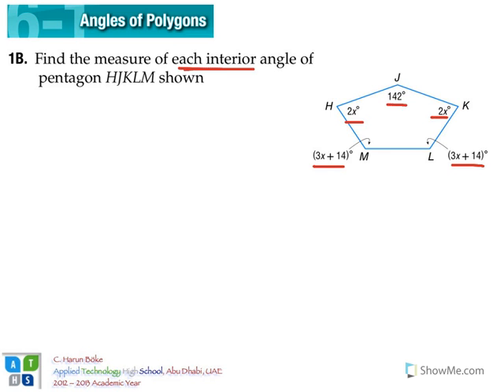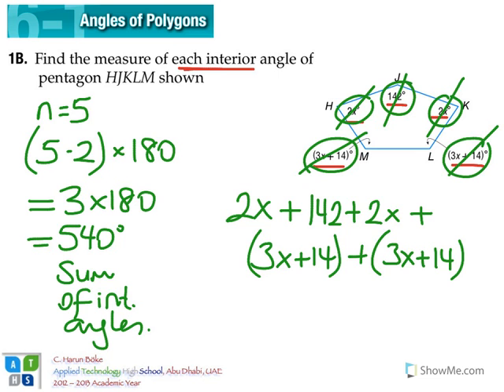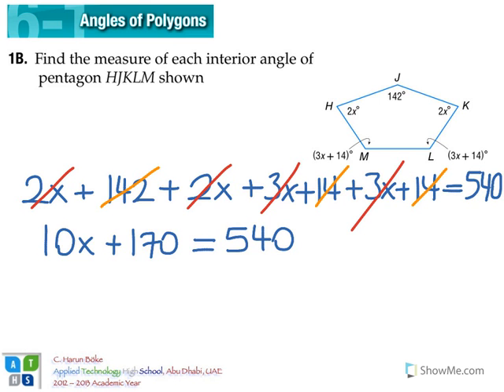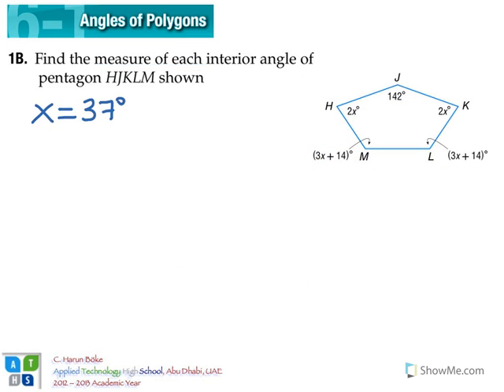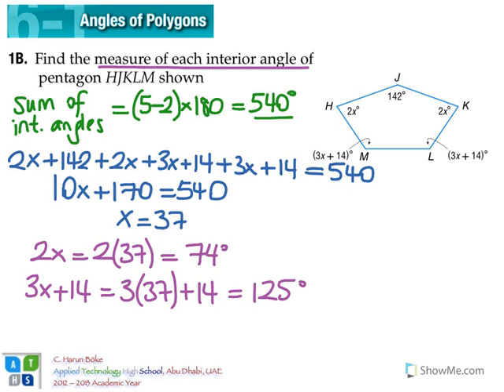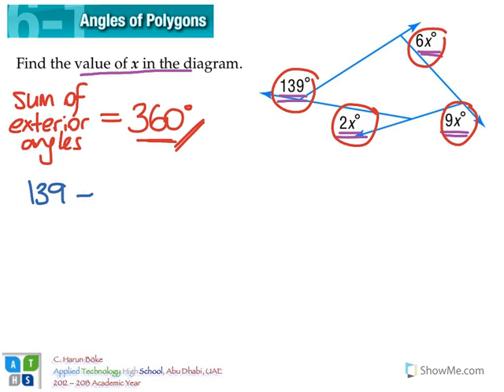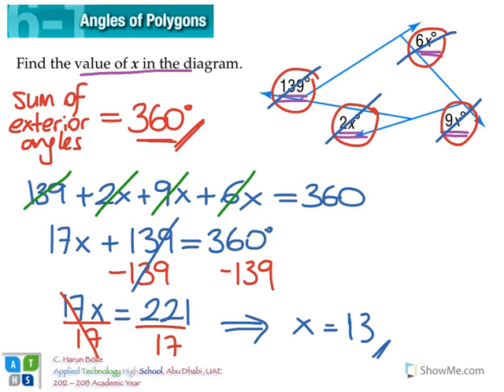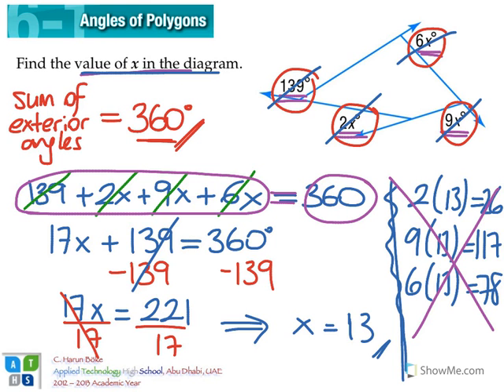size of one interior:exterior angle in polygons